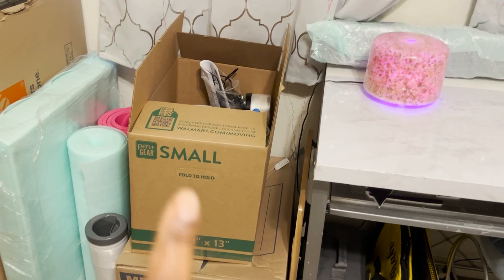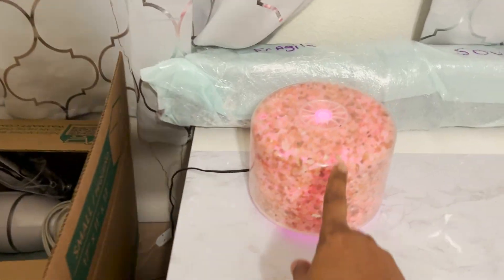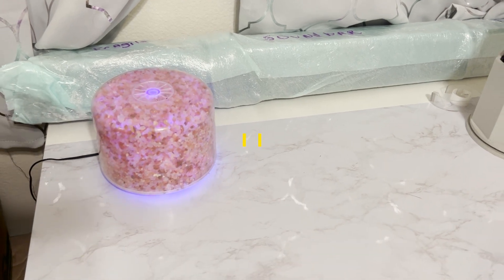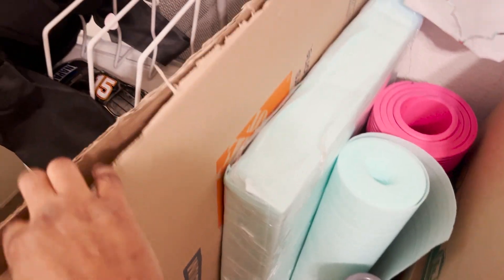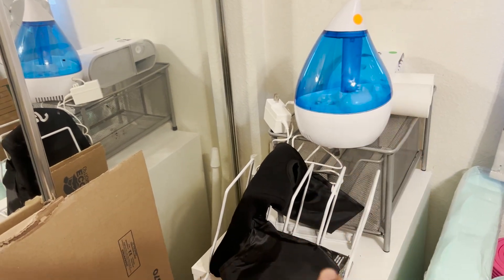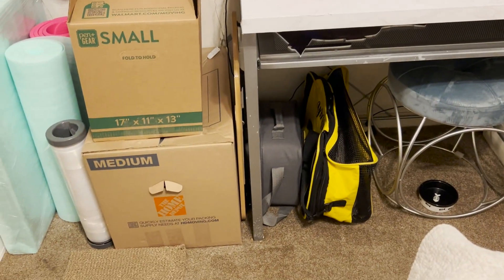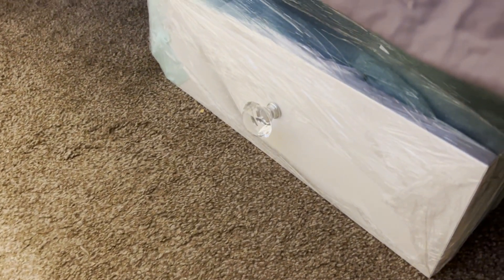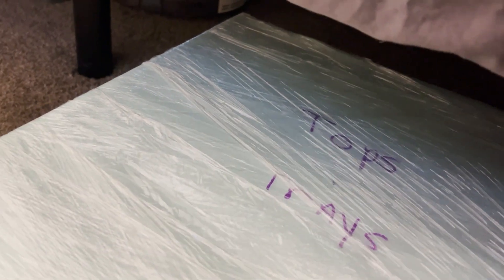I'M MOVING!!! I AM HEADED BACK TO LAS VEGAS - 55+ COMMUNITY | MOOREGIRL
Well guys I am moving back to Vegas and decided to find an adult living community. no kids, no noise, small but safe neighborhood. I will post when I get there so you can what senior communities have to offer the amenities.